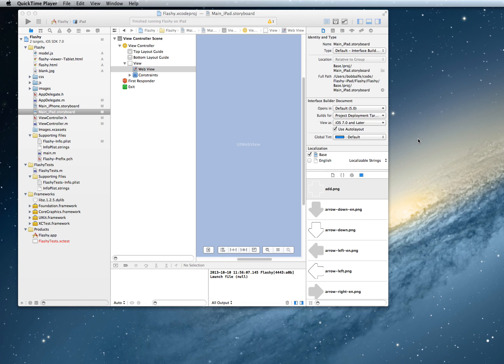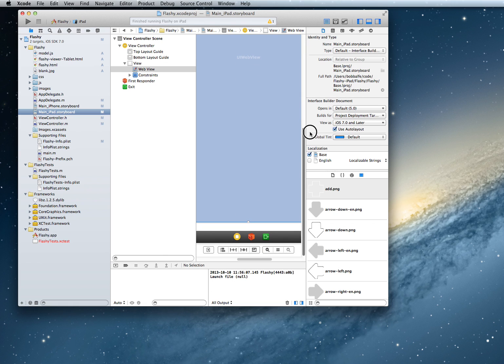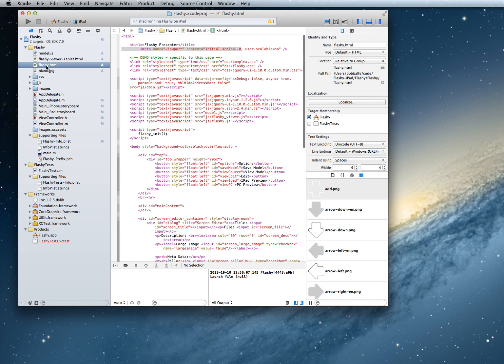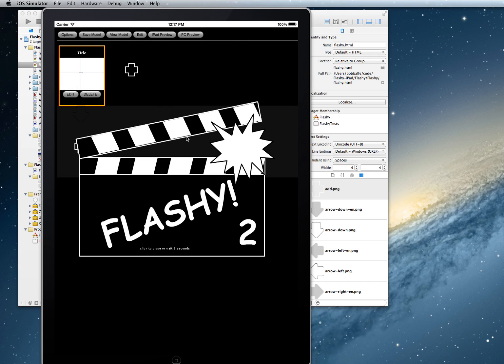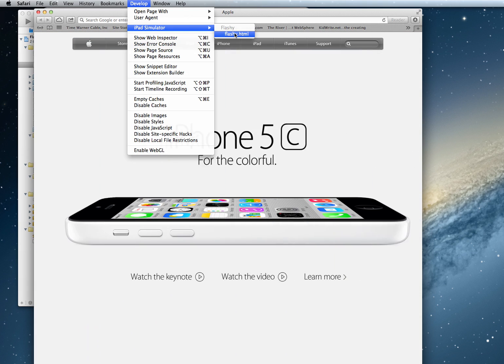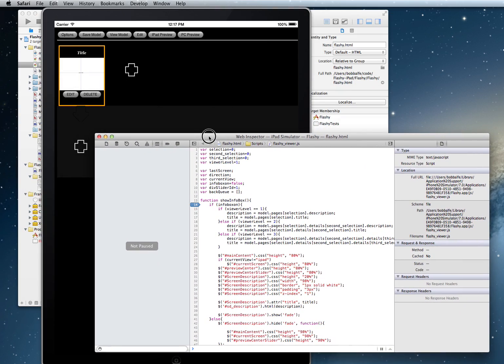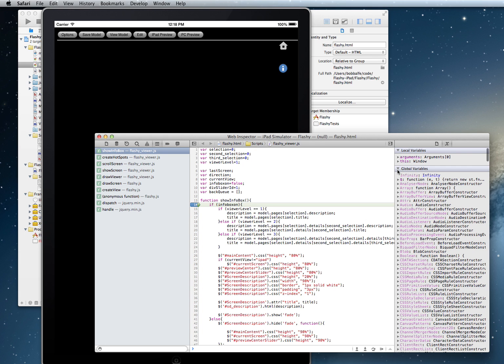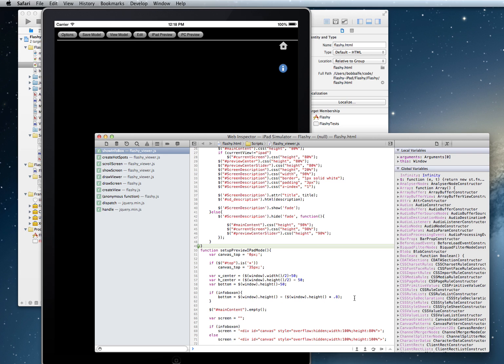Debug JavaScript and HTML in a UIWebView on an iOS Device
In this video I show how easy it is to debug HTML and JavaScript on your iOS device with your Mac.